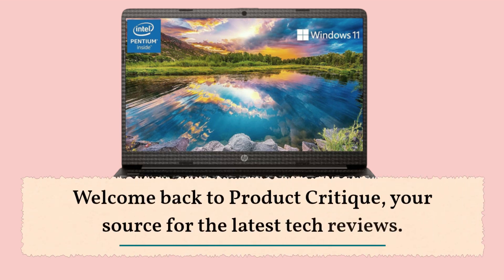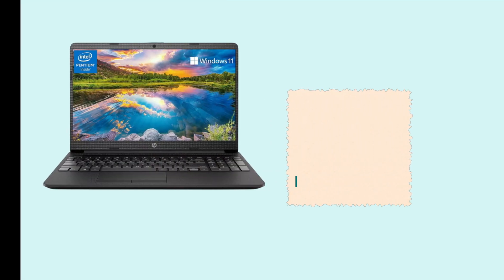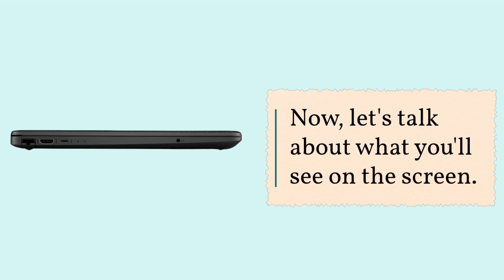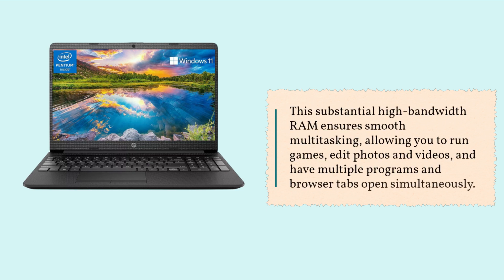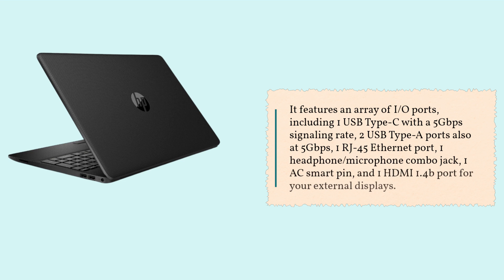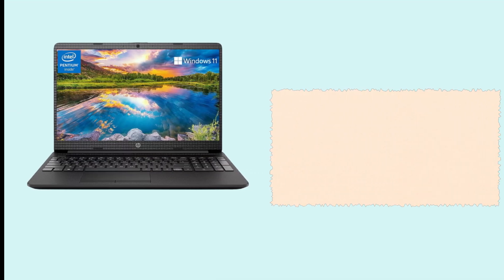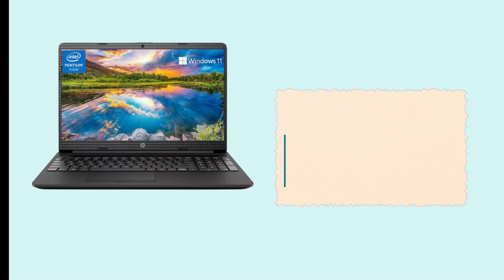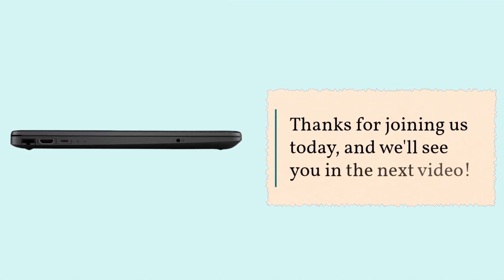Flagship Performance: HP Newest Flagship 15.6 HD Pavilion Laptop Review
Amazon Product Name : HP Newest Flagship 15.6 HD Pavilion Laptop

Welcome to our review of the HP Newest Flagship 15.6 HD Pavilion Laptop, tailored for both business and student needs! In this video, we'll delve into the features, performance, and versatility of this versatile laptop. Whether you're a professional seeking a reliable work companion or a student in pursuit of a dependable study tool, this review will help you decide if the HP Pavilion is the right choice for you.